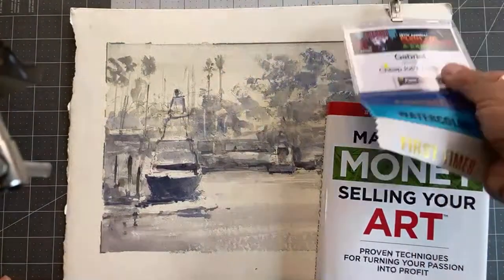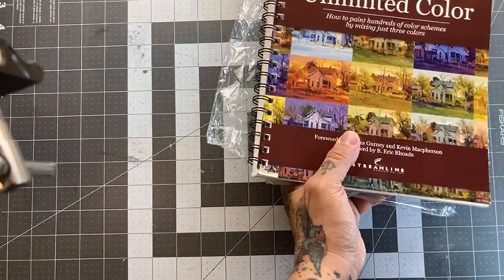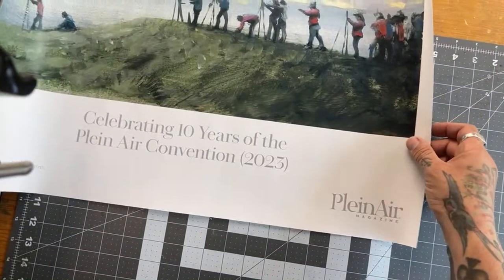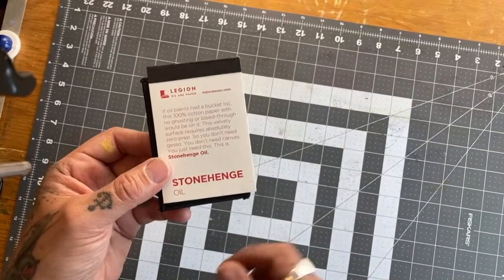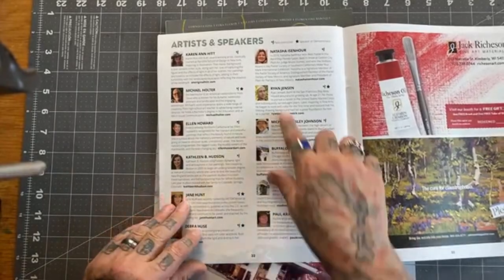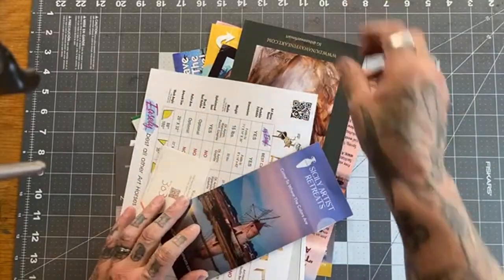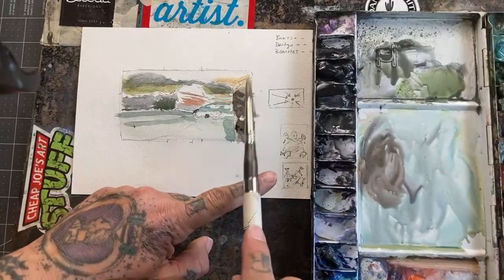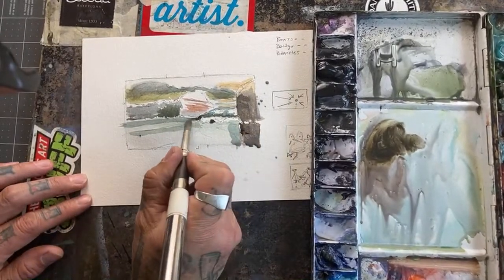SWAG Bag from PACE Conference & a mini painting demo.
Daniel Smith Brand Ambassador
Gabriel Stockton
Capturing outdoor scenes of San Diego, California, such as historic areas, boats and beaches in beautiful watercolor called,
“En Plein Air.” Gabriel Stockton is often seen with his hand made wooden vintage easel with a display of recent paintings in the community. Being approachable, he enjoys sharing his knowledge, thoughts and feelings about painting outside in workshops, classrooms and paint-outs. With confident brush strokes, bright colors and eye-catching watercolor paintings, it’s no wonder why people want to be a part of Gabriel’s journey and purchase an original art piece.